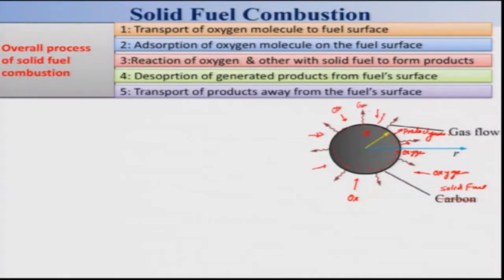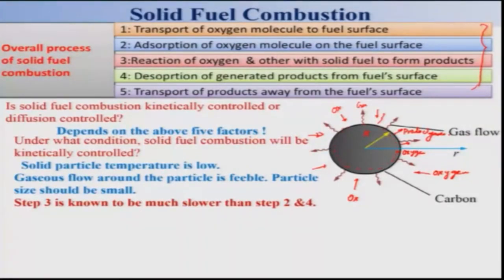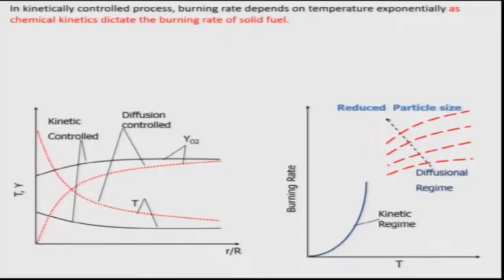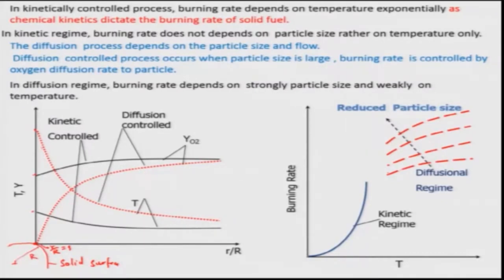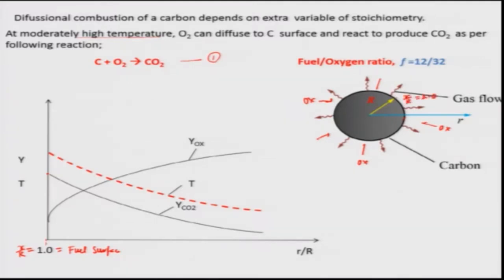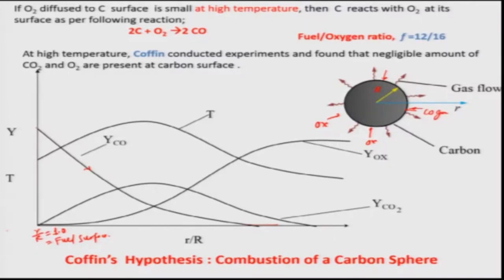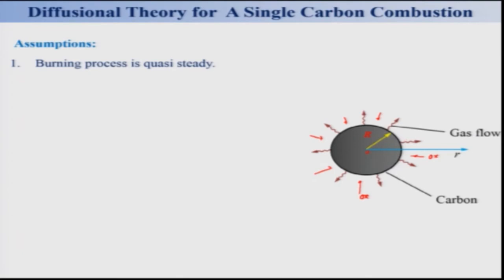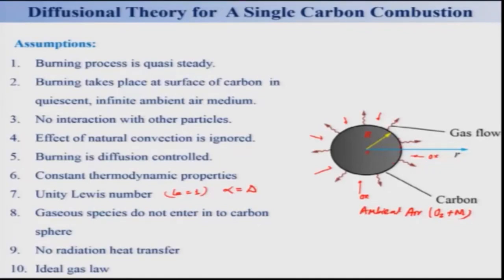Lec 32: Solid Fuel Combustion (Contd..)